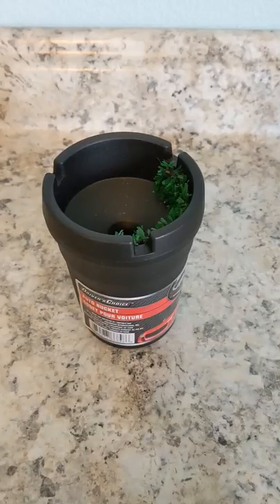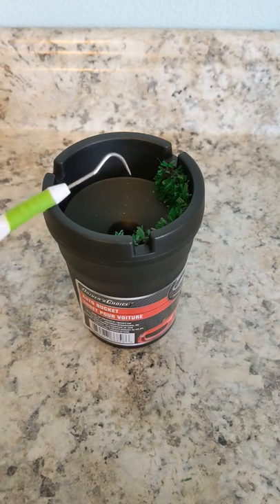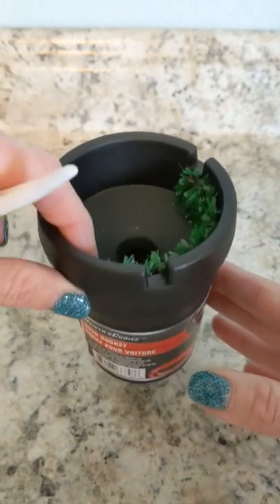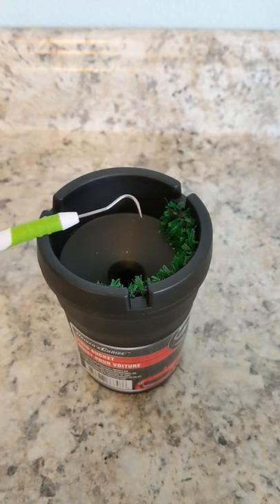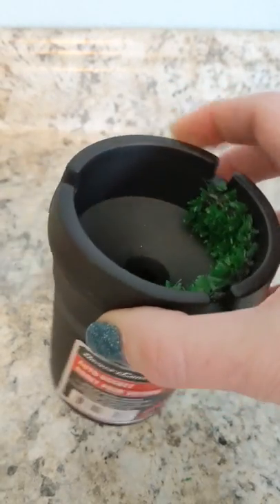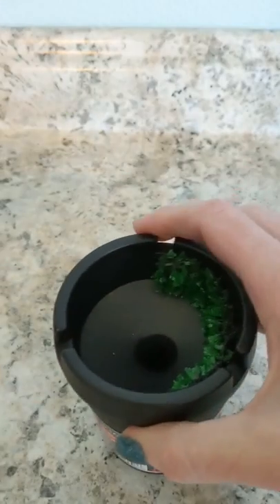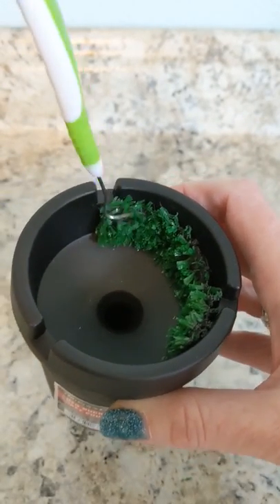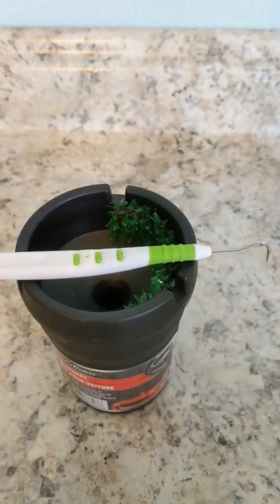Vinyl Weeding Hack! How to remove those stubborn pieces of vinyl from your weeding tools!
How annoying is it, when you are weeding your vinyl project, and the vinyl is sticking to your tools?!!

It drives me nuts, so I had to come up with a way to fix it. I knew that there had to be a way to 'clean' the vinyl off my tools in a fast, efficient and easy way while weeding.

This Hack does just that, get the vinyl off your tools, on the fly while weeding.

Use this method and the vinyl won't stick around on your tools for long!

This hack makes weeding sooo much faster, and less stressful.